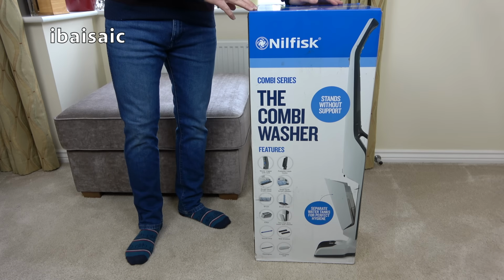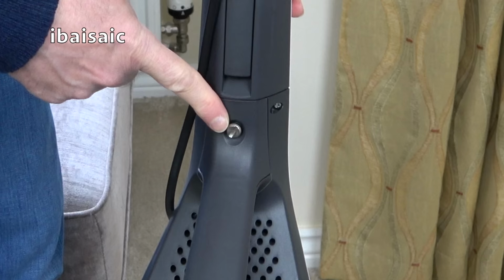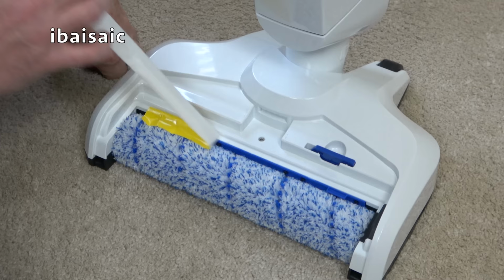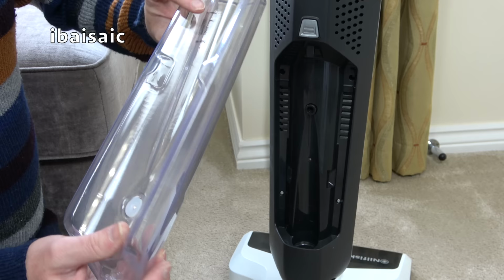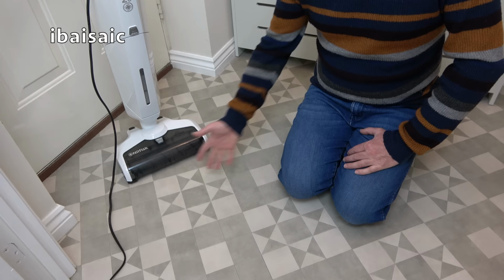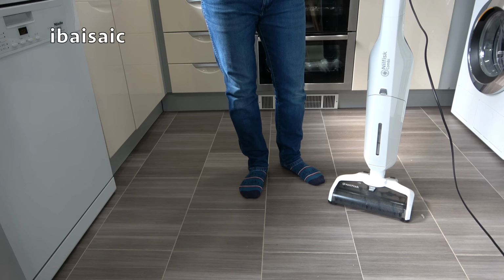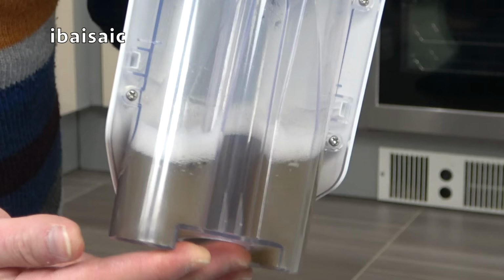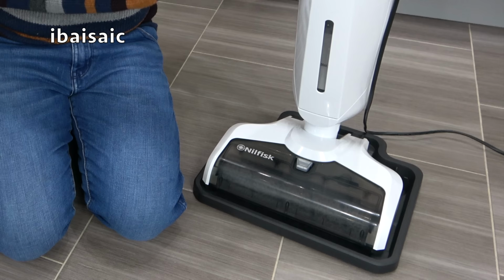Nilfisk Combi Floor Washer Assembly, Demonstration & Review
In this video I assemble and demonstrate the Nilfisk Combi mains powered floor washer.

Amazon UK: Nilfisk Combi Washer & Stick Vac

Made for Deep Cleaning: Vacuum and wash tile and hardwood floors in one go for fast, hygienic cleaning
Cleans Wet & Dry: Cleans wet and dry messes without the need to use two different machines. With two separate tanks for keeping hygienic
Easy to Clean & Maintain: Space-saving design is bagless and easy to clean. Simply wash the filter after each use and let dry before returning it to the machine
Lightweight, Powerful Design: Efficiently vacuums and scrubs dry and wet dirt in one go, with a maximum power of 450W and an 8m cable for ease of use
Versatile Surfaces: Offers a daily cleaning solution for cleaning tile, wood or linoleum floors
Size Dimensions: Weighs just 5.1kg and can be easily transported. Max temperature of 60 degrees C
Includes a tray to clean the brush once finished and a place to let it dry before using it again